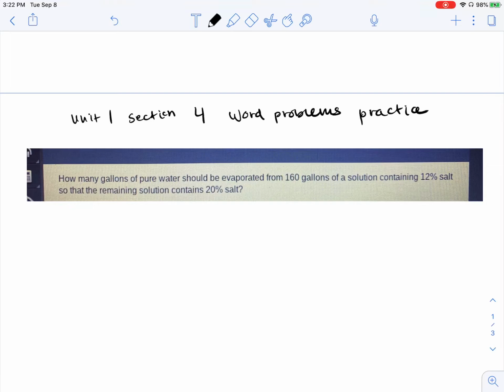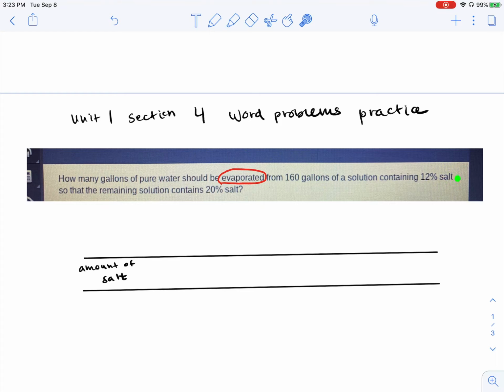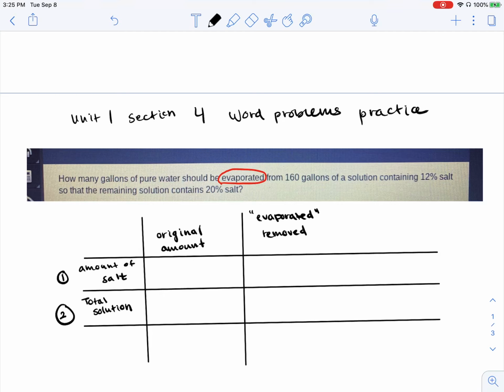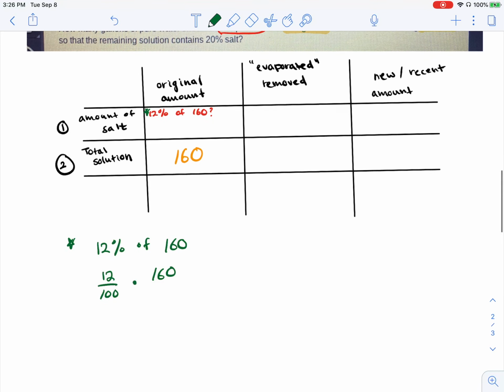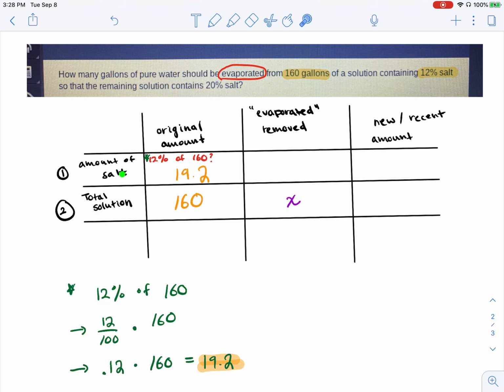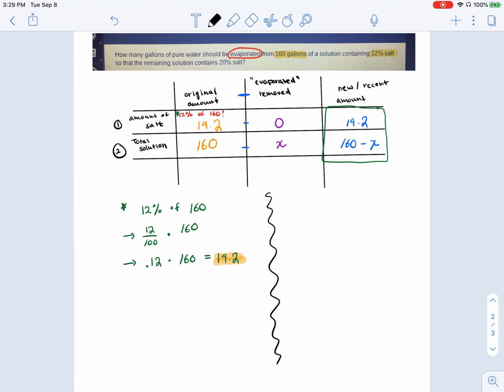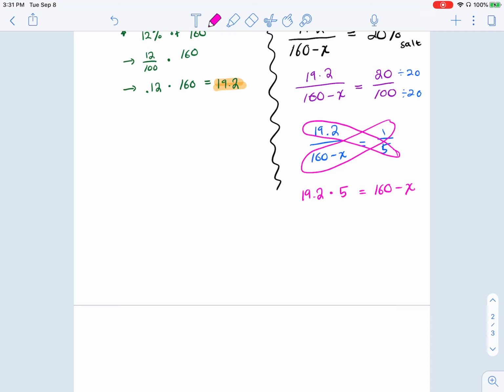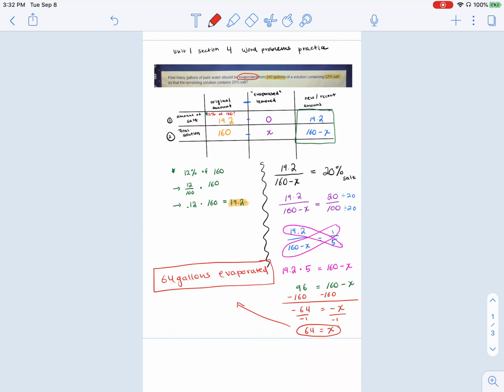Alg2.Ed.Unit1Section4 Word Problems